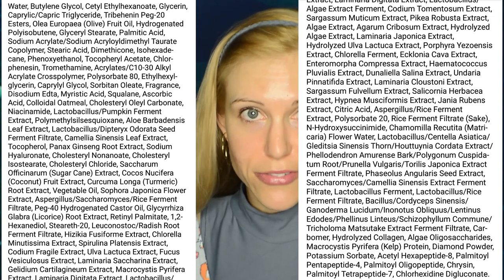IT Cosmetics Skincare Review - What's Good & What's Disappointing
Welcome! I'm Alice, and on my channel, I sort through the makeup/skincare hype and discuss REAL thoughts on products - no first impressions/sucking up involved. I strive to be honest, family-friendly and create content with all demographics in mind!

This video is part of an (extremely long) series in which I trial a brand or theme's skincare products for two weeks; afterward, I give a review of each product based on my experience, the ingredients, and the cost. I film these bare faced (with the skincare discussed applied) for transparency.

These videos are made to share my own experience and general thoughts. For YOUR routine, I always recommend visiting your dermatologist!

My experience at beginning of video
@2:54 reviews begin

Products Tested:

Miracle Water 3-in-1 Glow Tonic
Bye Bye Lines Serum
Bye Bye Undereye Eye Cream
Confidence in an Eye Cream
Bye Bye Redness Moisturizer
Confidence in a Cream Moisturizer
Secret Sauce Moisturizer
Je Need Sais Quoi Lip Serum

Upstairs neighbors clearly wanted a cameo so they have been granted it

All products in this video purchased with my own money.